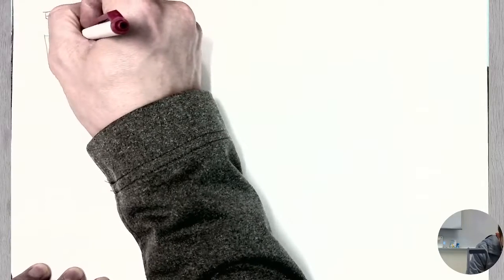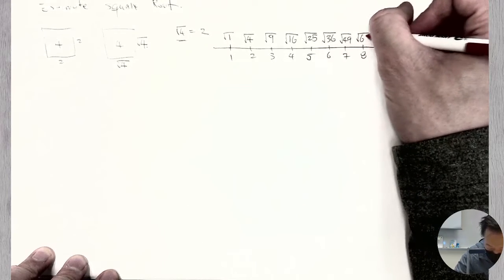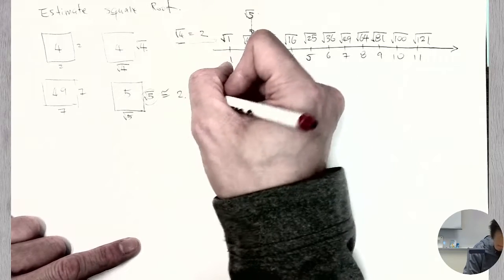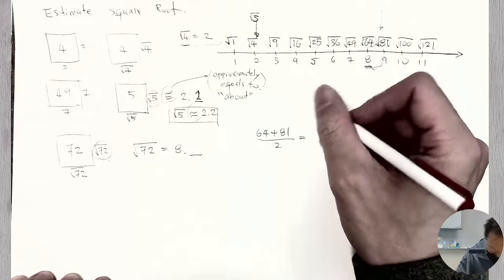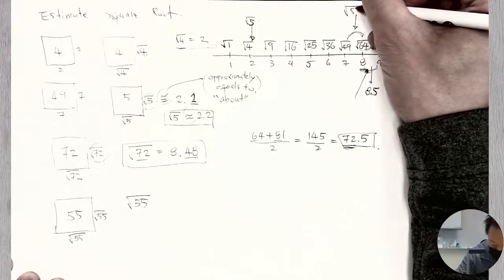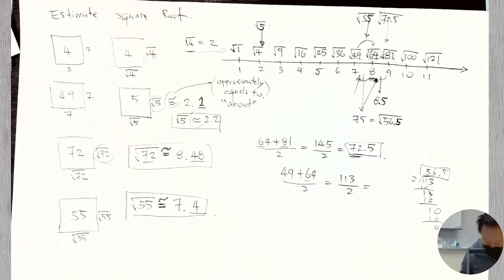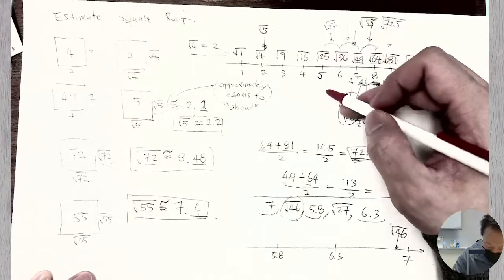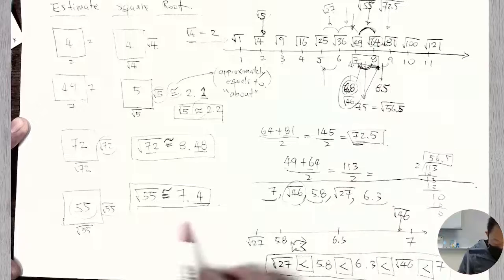Math8 Estimate Square Root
1A (B) Math8 Estimate Square Root